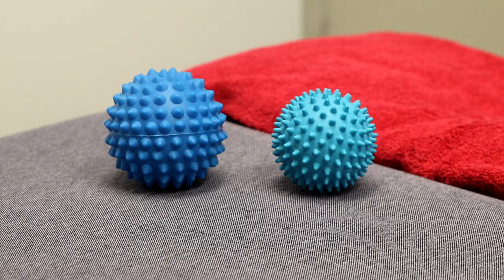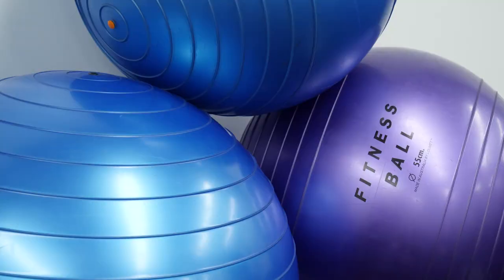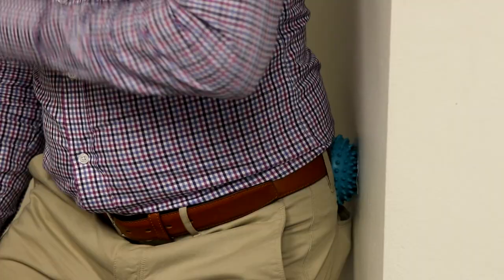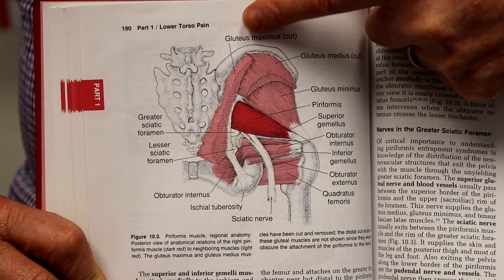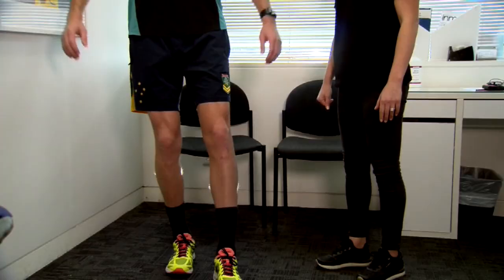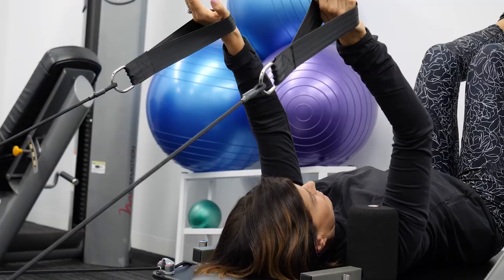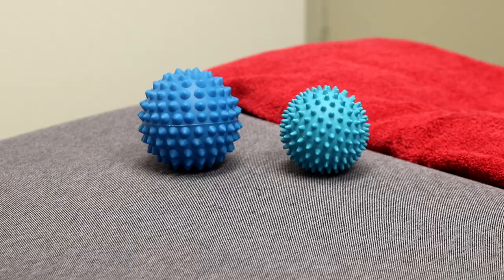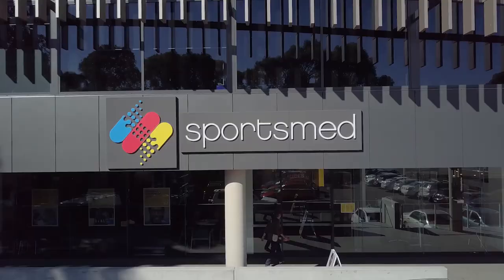Exercise - How to use a Spiky Ball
Our Physiotherapist Glenn Dods demonstrates how to use a spiky ball for health and wellbeing benefits. A spiky ball is an effective self-massage tool that can alleviate muscle pain and tension, and increase mobility, stimulating blood flow throughout the body.